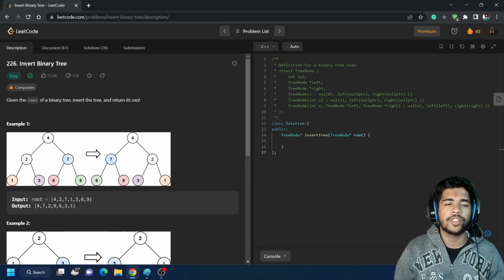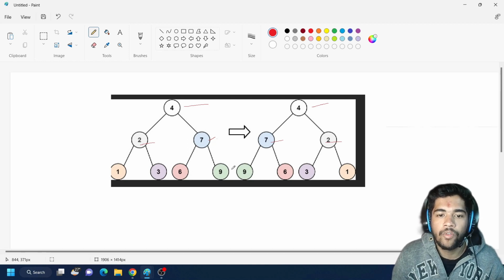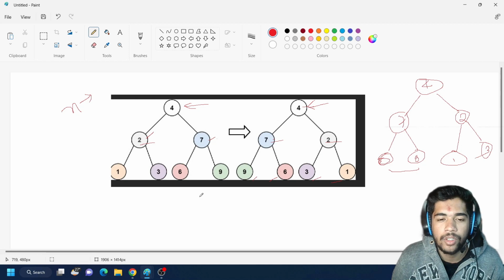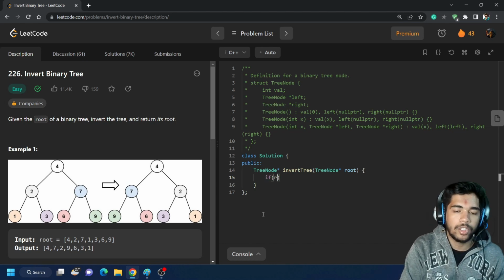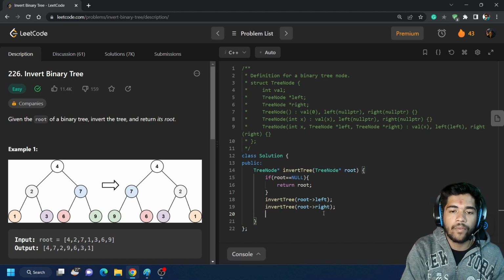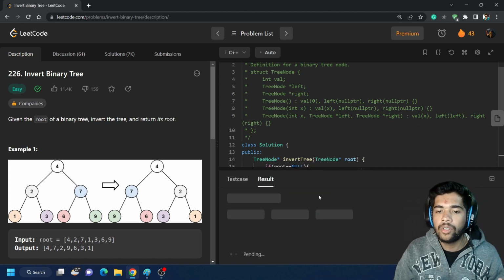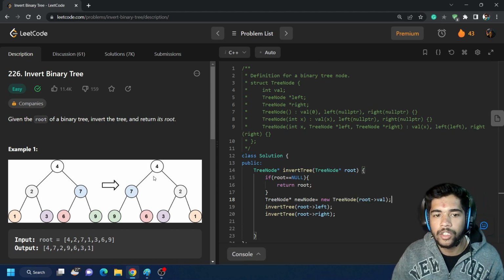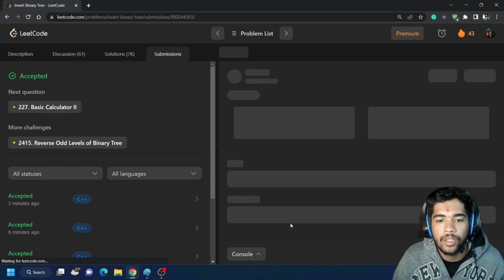226. Invert Binary Tree| Two Approaches| Dry Run and Live Coding | C++ |Dsa buddy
Time complexity-   // comment down
Space complexity- // comment down

Explaining in a very easy manner
Leetcode 226 Invert Binary Tree